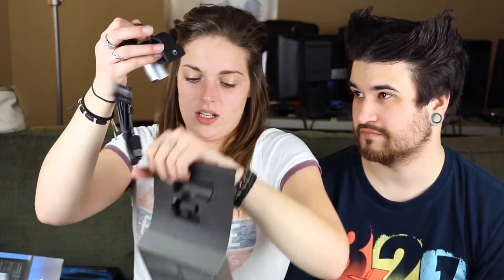Nescaughtfire33 Unboxing Part II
Thank you to everyone who contributed to the computer build! This could never be possible without my AMAZING viewers!